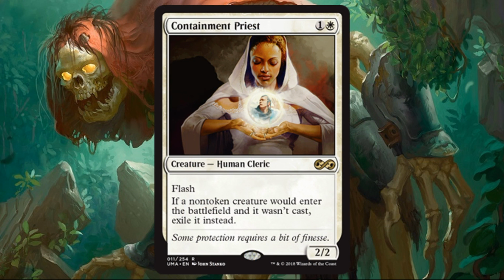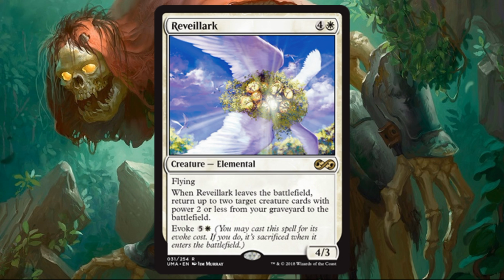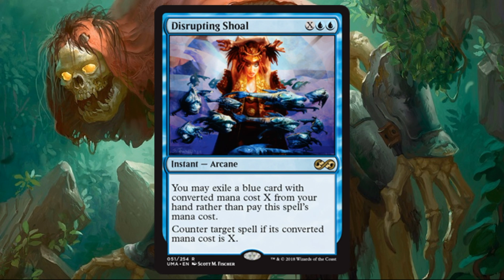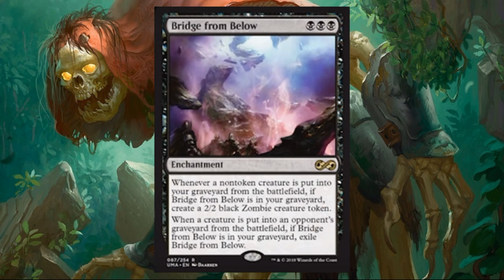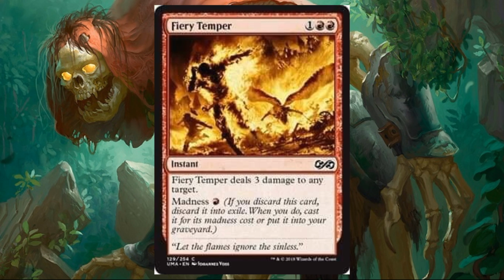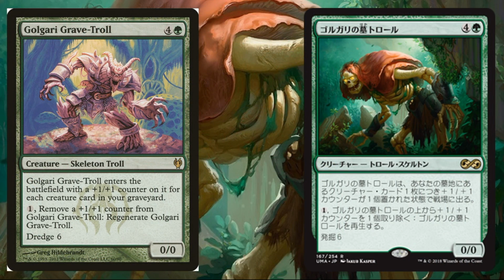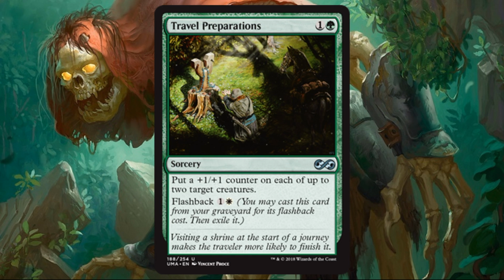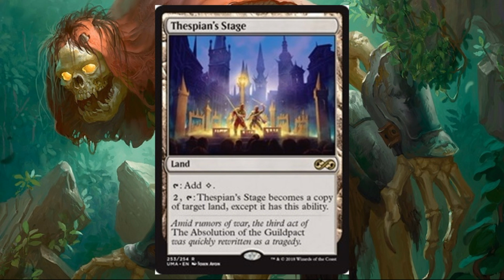MTG Ultimate Masters Previews: 46 Cards Revealed Including Daybreak Coronet and Bridge From Below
Today is day two of official day of previews for Magic the Gathering Ultimate Masters.  We will look at forty-six new cards including Daybreak Coronet and Bridge From Below.

Here is a direct link for Ultimate Masters Booster Boxes at FlipSide Gaming

Here is a direct link for Ultimate Masters Booster Boxes on Amazon

Aaron Posion
Adam Hall
Adam Mosher
Andrew Graham
Chris Nelson
Joe Rapoza
John Johnson
Jonathan Alling
Joseph Veteri
Justin Hartsock
Kay Drechsler
RJ Dennis
Robert Carlson

Adolfo Soto
Andrew Caltagirone
Daren Manville
David Foreman
Giovanni Fox
Michael Jacques
Mon Consul
MTG Strategist
Nicholas Koppenol
Ordinary Mike
Pinnito
Sean Brown

Alexander Levine
Allen Ott
BlueDaNewb
Chris
David Dissanayake
David Olivares
David Werk
Dru Sepulveda
Ernest A. Enriquez
Geert Borger
Ivan De La Torre
Jake Linderholm
James Peyster
Jason Coleman
Jordan Bullock
Joshua Romero
Maxim Jakunin
Mitchell Davenport
Patrick
Peter Stanko
Philip
Piotr Jedliński
Preston Endres
Quintin Ang
Richard Gass
Ryan Barolo
Sehanine Moonbow
Squick Thinger
Stevan Jechura
Team Scoop

Preview Card Sources
Containment Priest – The Mana Source on YouTube
Daybreak Coronet - Good Luck High Five Website
Heliod’s Pilgrim - Good Luck High Five Website
Hyena Umbra – Good Luck High Five Website
Resurrection – Booster Tutor on YouTube
Reya Dawnbringer – Jumbo Commander on YouTube
Sigil of the New Dawn – MTG Official Facebook Page
Sublime Archangel – Sam from Rhystic Studios on Twitter
Tethmos High Priest - WotC MTG Daily Website
Circular Logic – Petrify on Twitter
Dig Through Time – Scryfall Website
Disrupting Shoal – The Masters of Modern Podcast on YouTube
Foil – WotC MTG Daily Website
Frantic Search – Wizards of the Coast MTG Japanese Website
Laboratory Maniac - WotC MTG Daily Website
Living Lore - WotC MTG Daily Website
Magus of the Bazaar - Petrify on Twitter
Talrand Sky Summoner – MTG Reddit post from Unidentified Twitter Page
Apprentice Necromancer – MTG: Young Mage on YouTube
Bridge From Below – Fazendo Nerdice on YouTube
Chainer’s Edict – Marshall Sutcliffe on Twitter
Slum Reaper - WotC MTG Daily Website
Spoils of the Vault - Card Kingdom on Twitter
Desperate Ritual – Star City Games Twitter
Fiery Temper - MTG Reddit Post with No Source Given
Firewing Phoenix - WotC MTG Daily Website
Lava Spike – Star City Games on Twitter
Magmaw - WotC MTG Daily Website
Become Immense – Wizards of the Coast MTG Japanese Website
Devoted Druid – PureMTGO on Twitter
Fauna Shaman – PleasantKenobi on YouTube
Golgari Grave-Troll – Wizards of the Coast MTG Japanese Website
Hero of Leina Tower - WotC MTG Daily Website
Miming Slime - WotC MTG Daily Website
Nourishing Shoal - Wizards of the Coast MTG Japanese Website
Pattern of Rebirth – The Command Zone Podcast on YouTube
Spider Umbra - Good Luck High Five Website
Travel Preparation - WotC MTG Daily Website
Woodfall Primus – MTG Goldfish Website
Angel of Despair – Luis Scott-Vargus on Twitter
Sovereigns of the Lost Alara – Top Level Podcast Website
Dimir Guildmage - WotC MTG Daily Website
Slippery Bogle - Good Luck High Five Website
Flagstones of Tarkir – Val & PL Magic Arena FR on YouTube
Thespian’s Stage – Cool Stuff Inc. Website